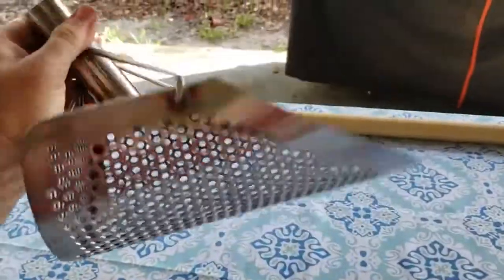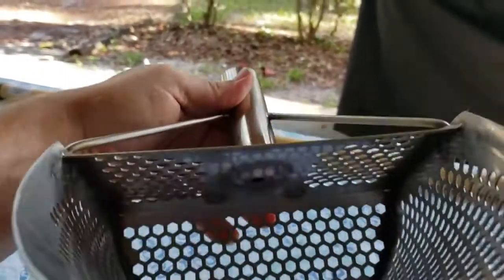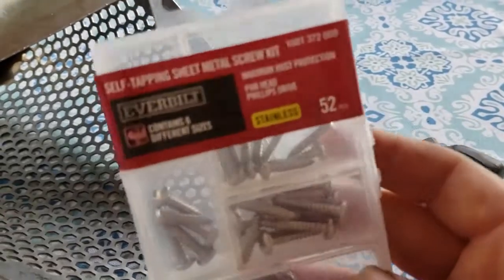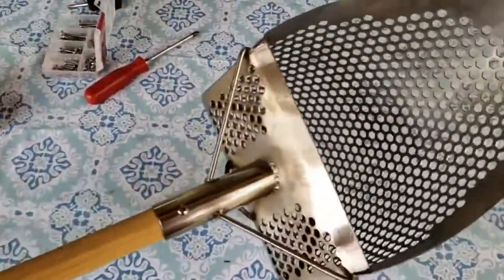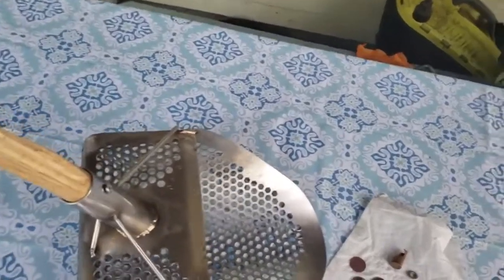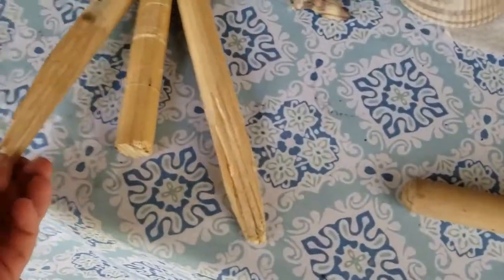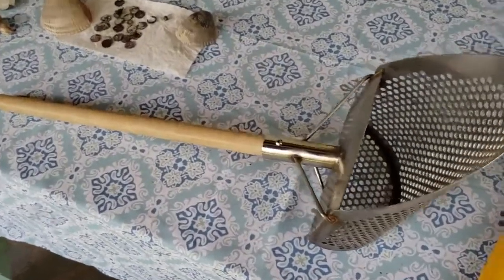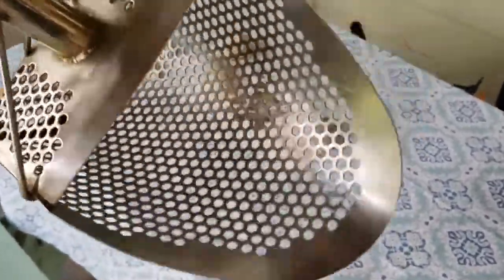For Beach Metal Detecting 1.5 Mm Stainless Steel CKG Sand Scoop For Treasure Hunting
CKG Sand Scoop For Beach Metal Detecting 1.5 Mm Stainless Steel Fast Sifting Tool Shovel For Treasure Hunting Designed With 8mm Round Holes + Plastic Handle.

Thanks for your interest in CKG Sand Scoop.
Our mission is to provide the best...the best prices, the best service, the best of what you expect. Your satisfaction is our top priority. Since 2005 we have been providing quality service and low prices to treasure hunters across the country and around the world. And, our order processing time is second to none.